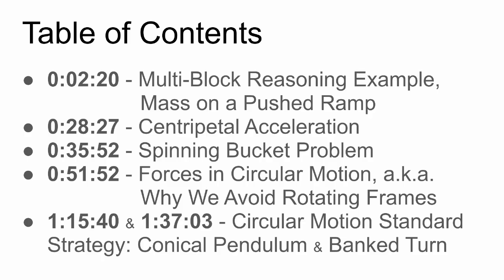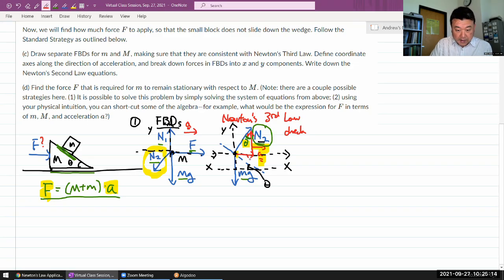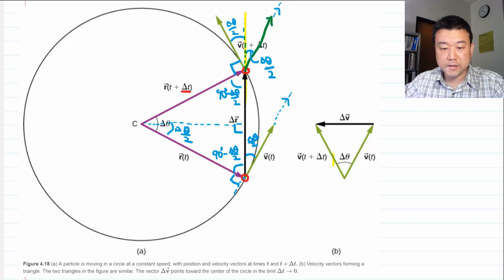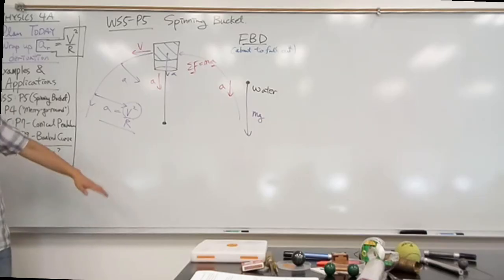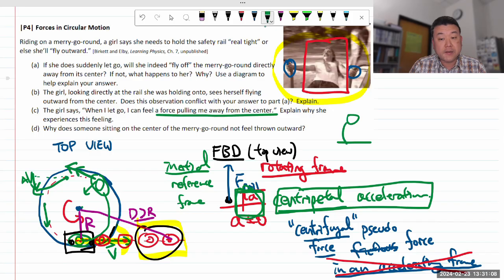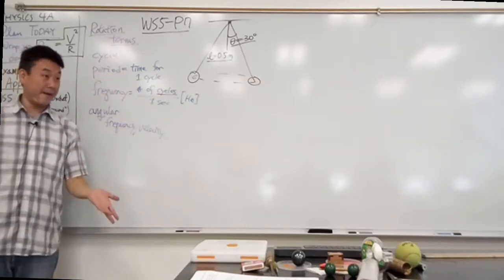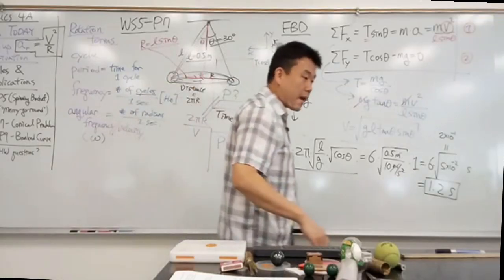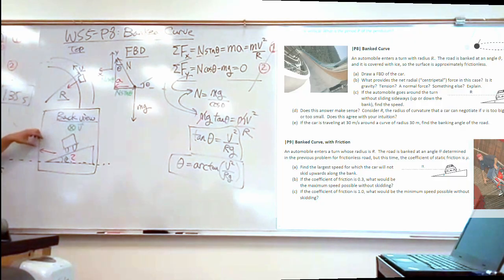PHYS 4A - Lecture 8 - Applications of Standard Strategy 2, ver. 2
Lecture 8 (of ~30) — Physics 4A in 30 Lectures continues the Standard Strategy approach (FBD → coordinates → components → Newton’s 2nd Law) with two big applications: a “weird but important” multi-object wedge/ramp problem, and then a shift into uniform circular motion. We start with a mass-on-a-pushed-ramp setup to practice multi-block reasoning when the acceleration directions aren’t the usual “down the incline” intuition—separate diagrams, a careful third-law force check, and algebra planning become the whole game. The second half introduces centripetal acceleration and then builds a consistent circular-motion force analysis through classic examples (including the spinning bucket and why we usually avoid rotating frames). We finish by applying a circular-motion version of the Standard Strategy to two staple problems: the conical pendulum and a banked turn.

Chapters
00:00:00 – Lecture 8 Intro
00:02:20 – Multi-Block Reasoning Example, Mass on a Pushed Ramp
00:28:27 – Centripetal Acceleration
00:35:52 – Spinning Bucket Problem
00:51:52 – Forces in Circular Motion (Why We Avoid Rotating Frames)
01:15:40 – Circular Motion Standard Strategy: Conical Pendulum
01:37:03 – Circular Motion Standard Strategy: Banked Turn